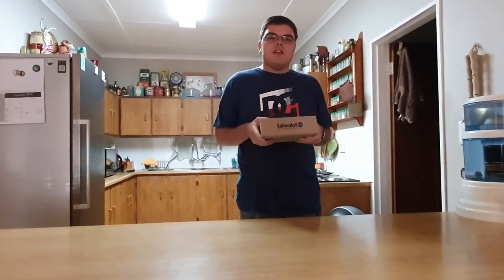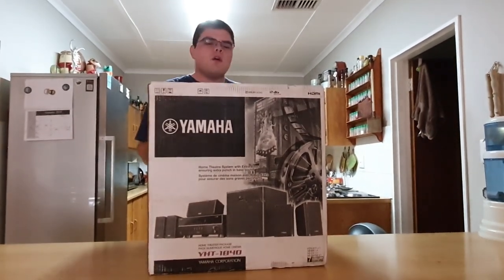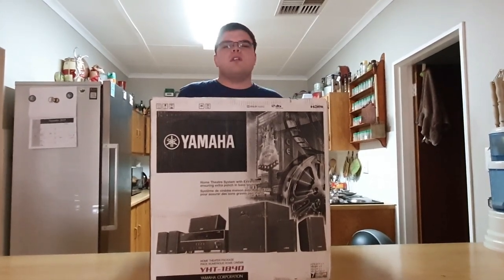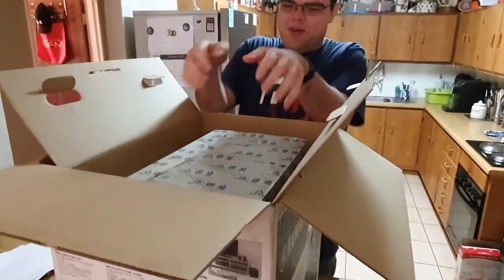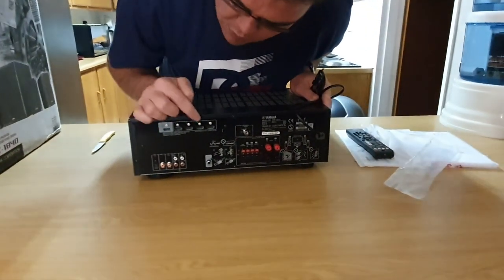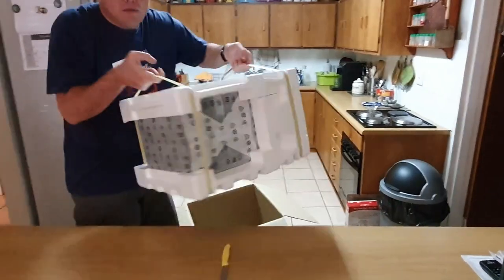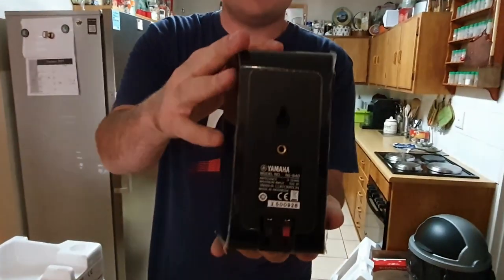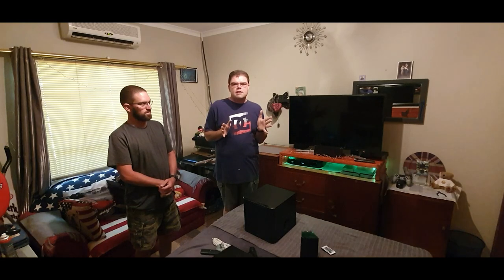Yamaha YHT - 1840 Home Theater System Unboxing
I'm sorry that this video is so late, got a little busy at work and didn't get time to edit or upload. But here's the video, i hope you guys enjoy it and i did say now music but i had to had some noise to the hyperlapse or that would have been boring. Enjoy my latest unboxing. Also i left a link to that music that my friend Pieter Smal made in my description if you like his work.